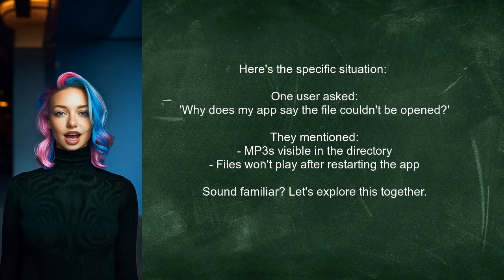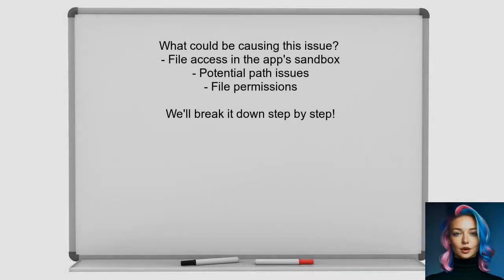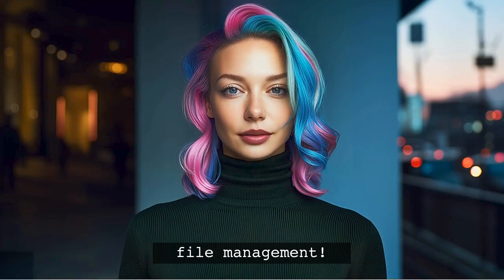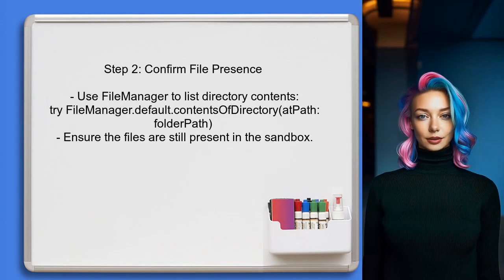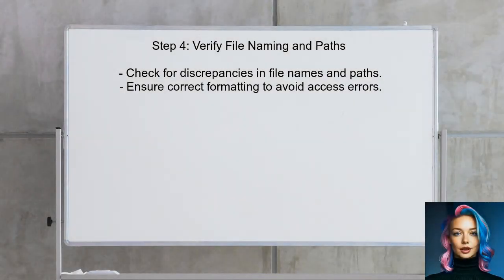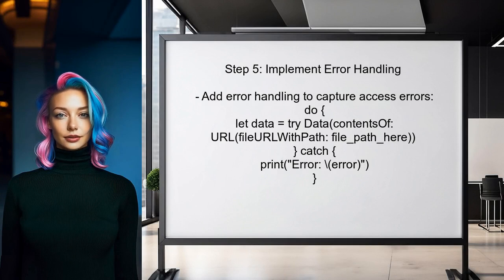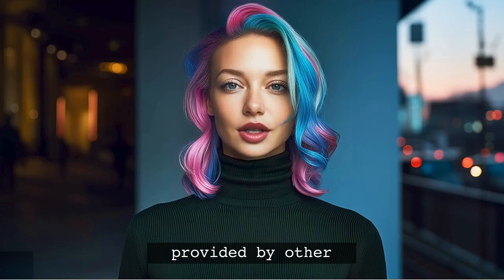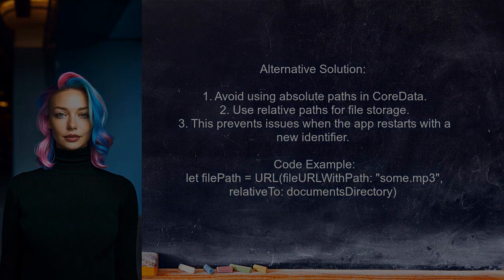Fix 'File Couldn’t Be Opened' Error in Documents Folder - Troubleshooting Guide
In this video, we tackle a common issue that many users face: the frustrating 'File Couldn’t Be Opened' error in the Documents folder. Whether you're trying to access important files or simply browsing your documents, this error can disrupt your workflow. Join us as we walk you through effective troubleshooting steps to resolve this problem and get you back on track with your files in no time!

Today's Topic: Fix 'File Couldn’t Be Opened' Error in Documents Folder - Troubleshooting Guide

Related to